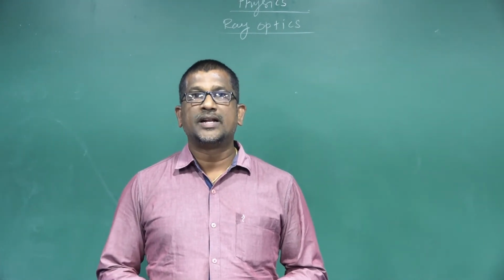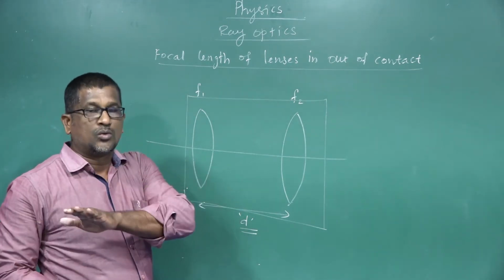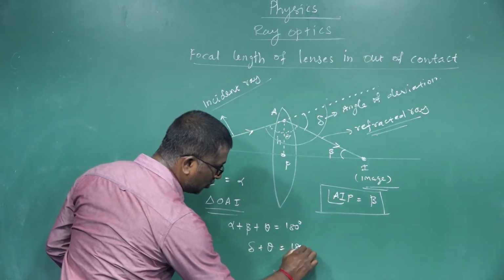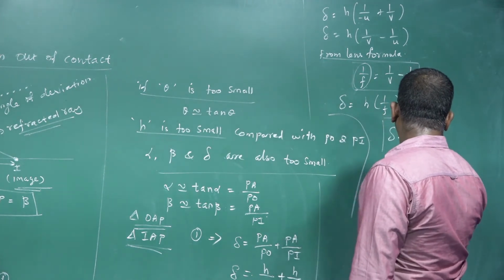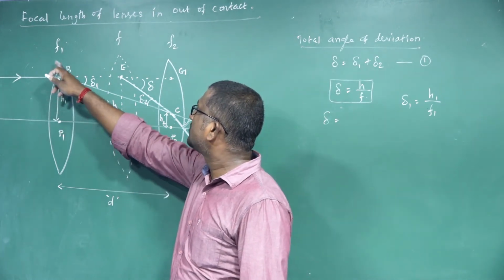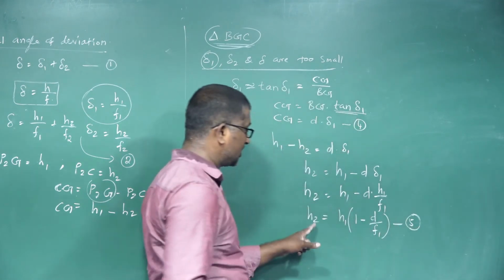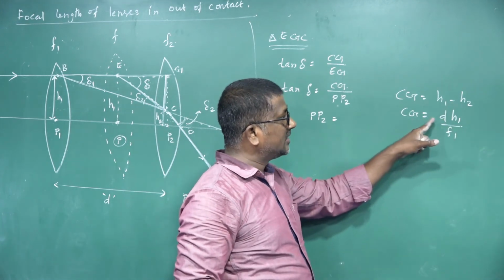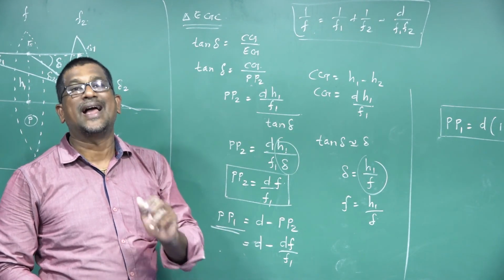XII-PHYSICS-RAY OPTICS-FOCAL LENGTH OF LENSESIN OUT OF CONTACT-Presented by-Mr.R.Ravikumar